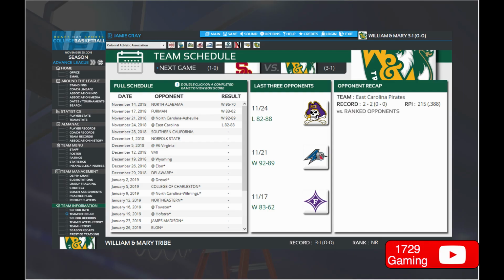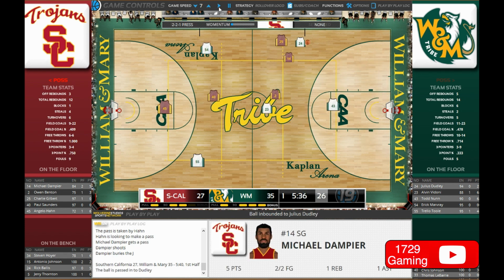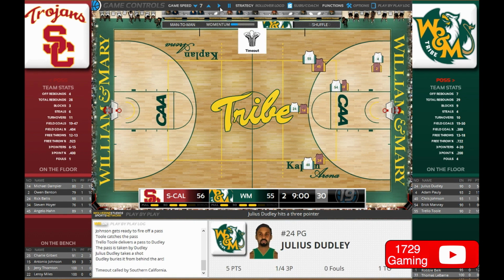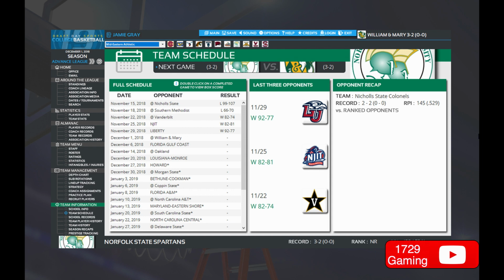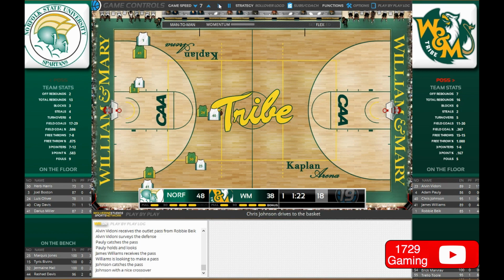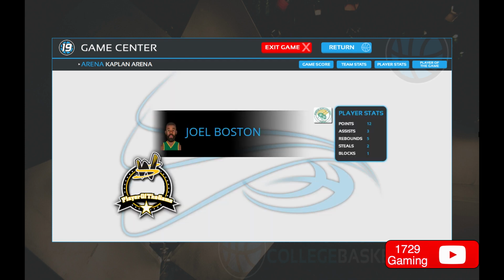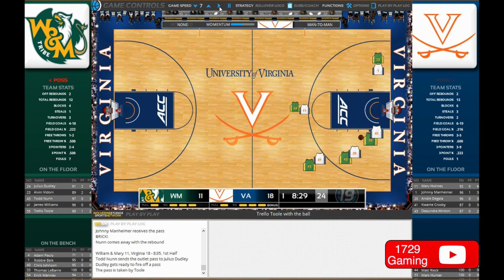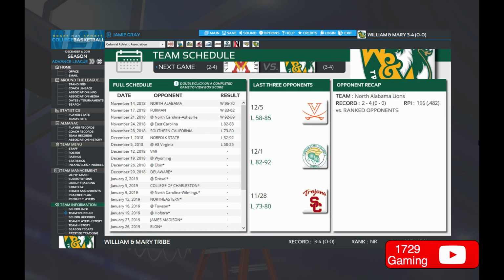Let's Play DDS College Basketball 2019 - S1E3: Facing Big-Time Teams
Let's Play Draft Day Sports College Basketball 2019

Season 1 Episode 3 - Facing Big-Time Teams

Our first match-up with teams from power conferences, as USC comes to town, and we head to Charlottesville to play the University of Virginia. We also face local rivals Norfolk State.

Can we take the College of William and Mary from sporting obscurity to March Madness? Let's find out!